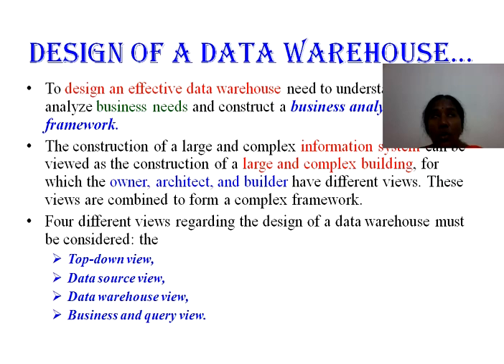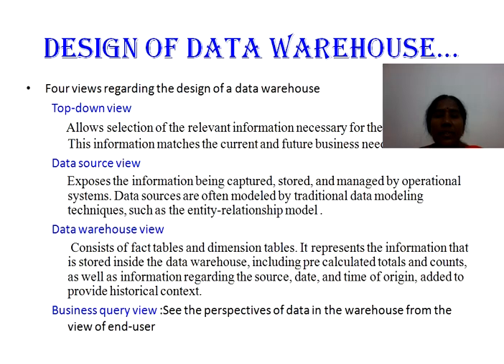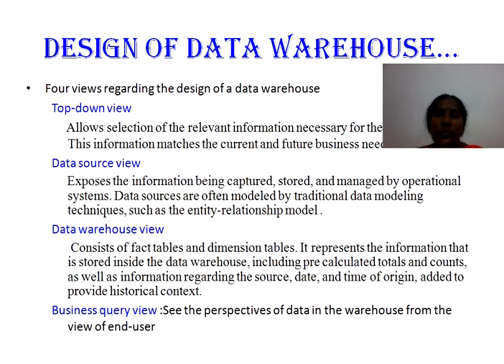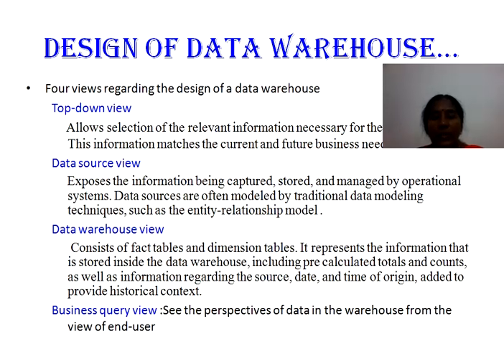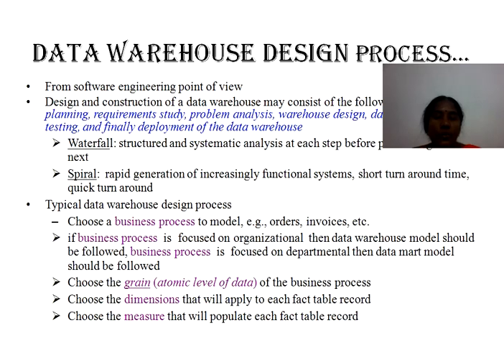Datawarehouse DrT Vasantha